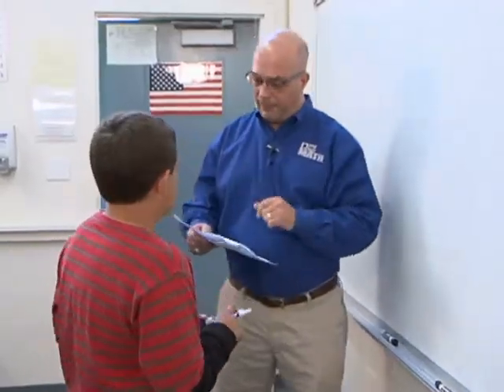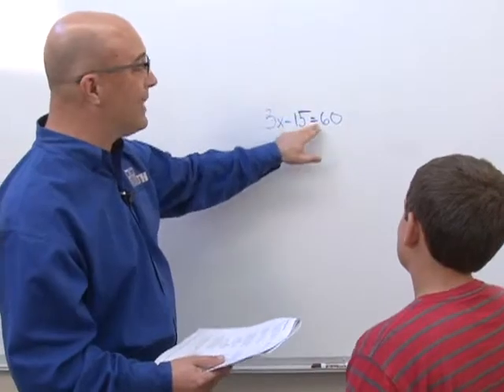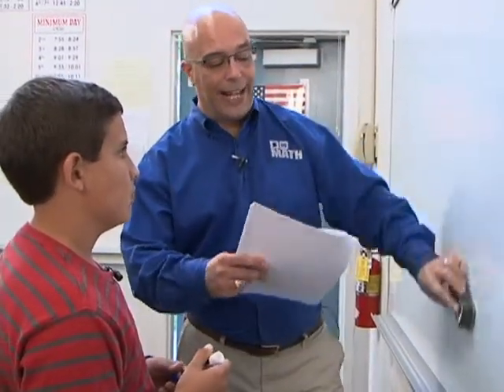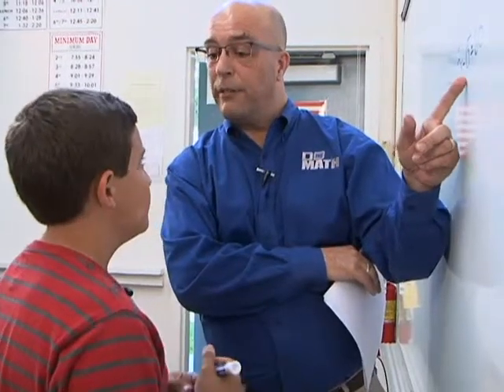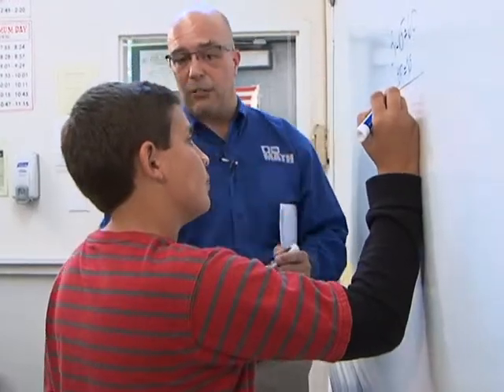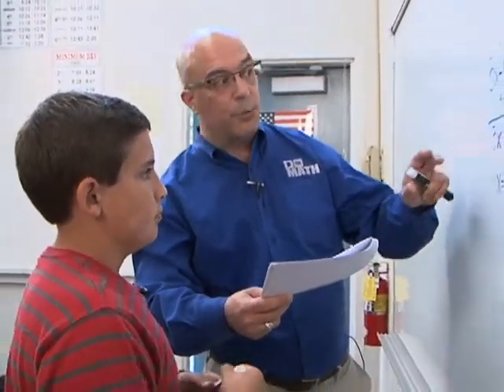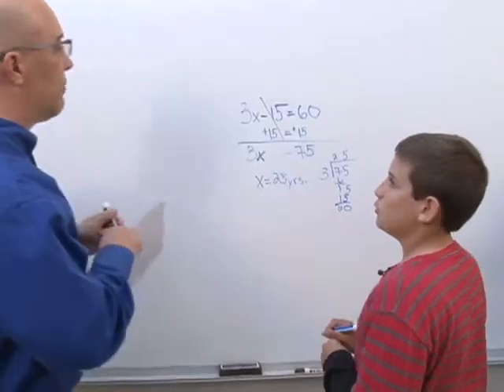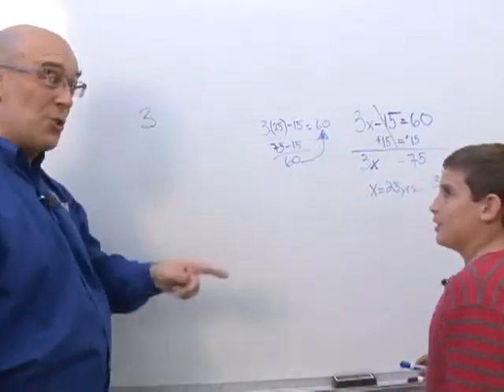IN YOUR CLASS - Judkins Middle #2: Garrett